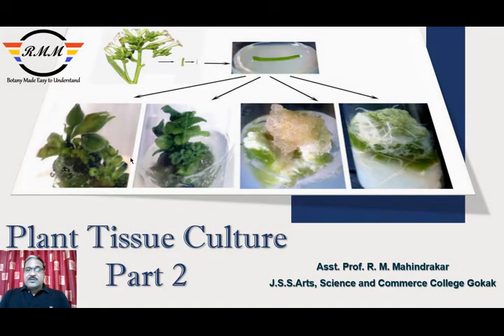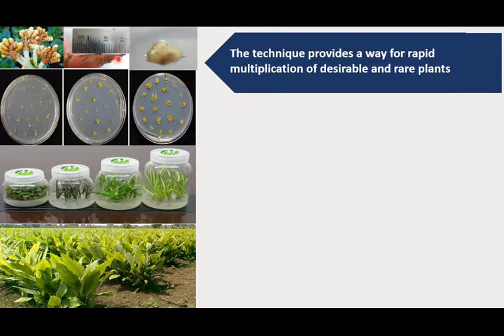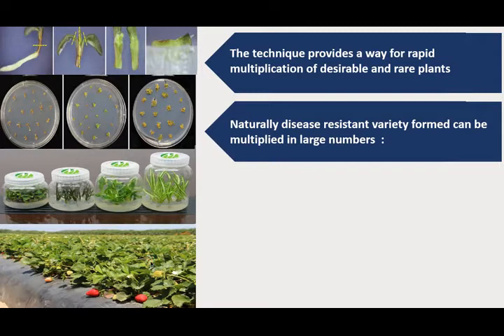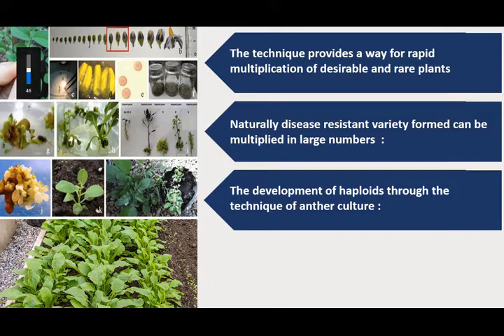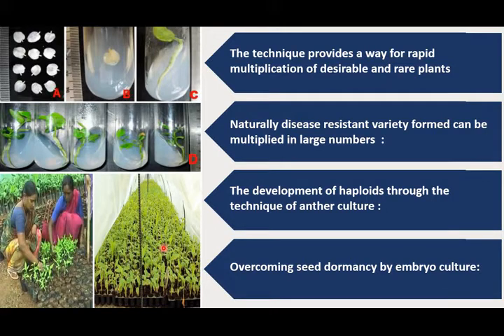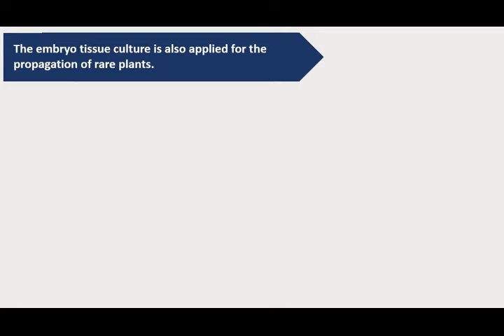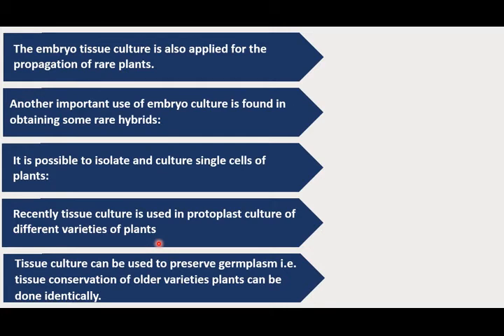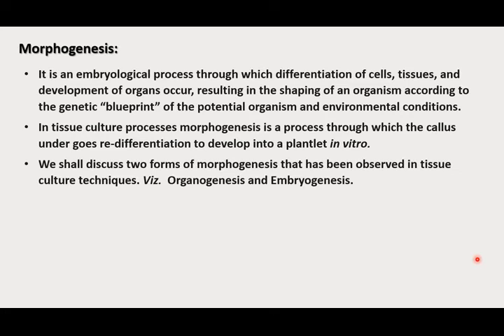Tissue culture 2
1) The technique provides a way for rapid multiplication of desirable and rare plants. 20,000 plants/year/bud in turmeric, 1,00,000 plants/year/bud in
Eucalyptus were found.
2) As the experiments reveal, virus infected plants also contain some healthy stocks as such they can be obtained by separating shoot tips for their in-vitro propagation. This has given successful results in Strawberries and Sugarcane.
3) The development of haploids through the technique of anther culture has a potential significance in basic and applied genetics and plant breeding. During the past 20 years the technique has been successfully extended to about 20 plant species including some economic plants.
4) The embryo culture has been useful in overcoming seed dormancy. It is also utilized for producing viable plants from crosses, which normally fail due to the death of immature embryos. Experiments were successful in case of Jute   and Rice.
5) The embryo tissue culture is also applied for the propagation of rare plants. In some experiments, coconuts developed soft, solid and fatty tissue in place of the liquid endosperm (Mohan Ram, 1976). These are rare and very expensive, served only at special banquets in Philippines. Under normal conditions the coconut seeds fail to germinate. Using the technique of in-vitro culture of excised embryos De Guzman (1969) succeeded in making plantlets from makapuno nuts.
6) Another important use of embryo culture is found in obtaining some rare
hybrids. It is possible to raise complete hybrid plants through embryo culture. This method has been profitably used for many interspecific crosses of crops like Tomato, Papaya and Cotton.
7) It is possible to isolate and culture single cells of plants. This helps in mutant selection in relation to crop improvement, as done in Tobacco, Datura etc. The technique is also useful in the production of some chemical substances in the industry. In some cases cell cultures contained twenty times more chemical content than the roots.
8) Recently tissue culture is used in protoplast culture of different varieties of plants and these protoplasts are used for somatic hybridization.
9) A few high performance crop varieties have been widely adopted, resulting in the disappearance of a large number of older varieties. The forests, which house the wild races of most of the crops, are being cut on large scale. Hence tissue culture can be used to preserve germplasm i.e. tissue conservation of these plants can be done identically.